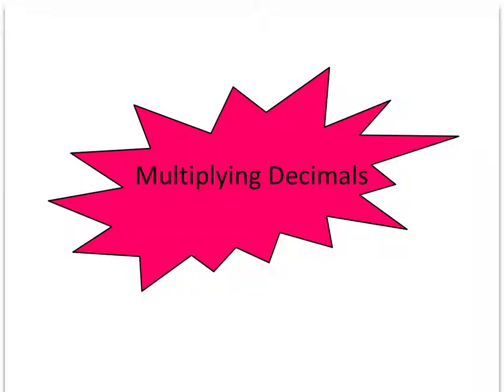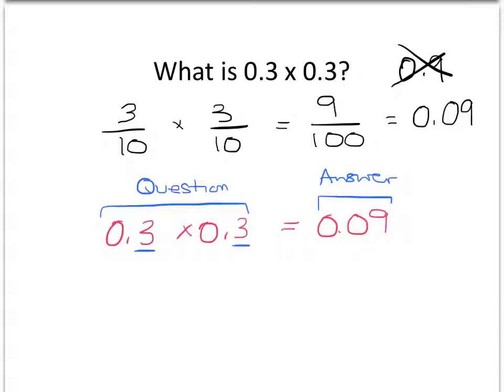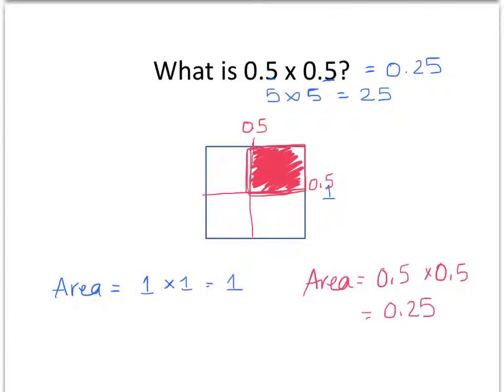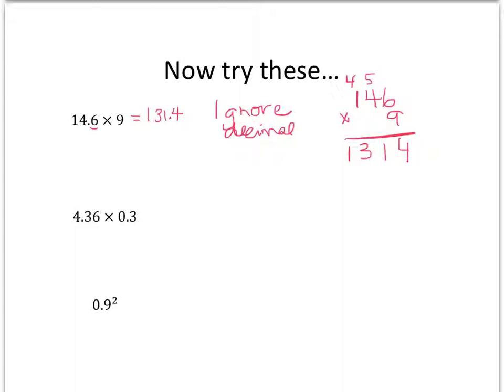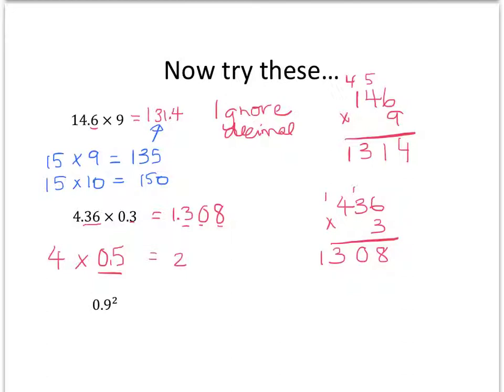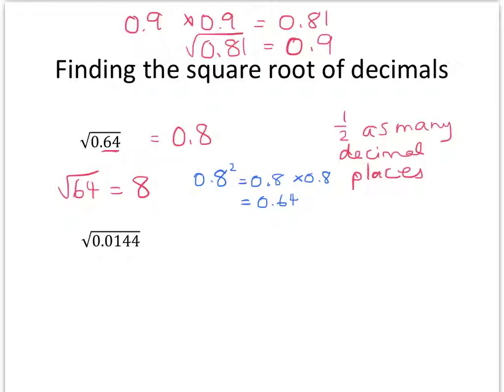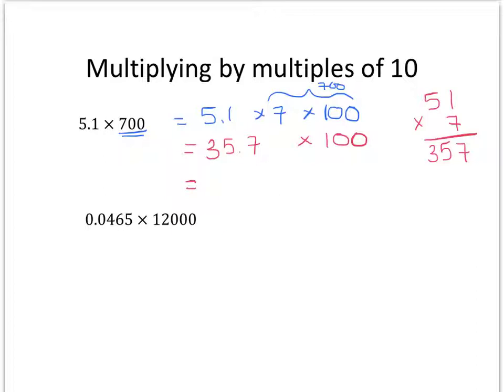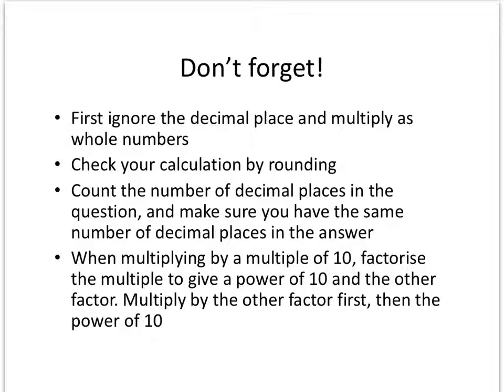Y7 Multiplying decimals